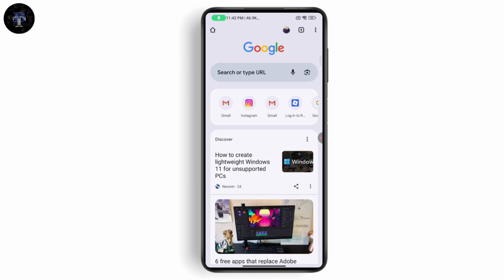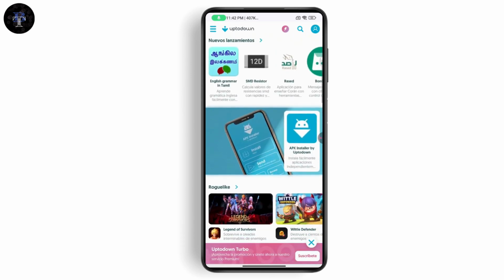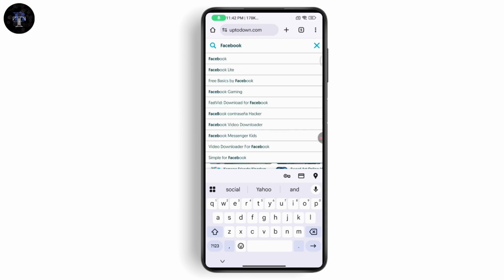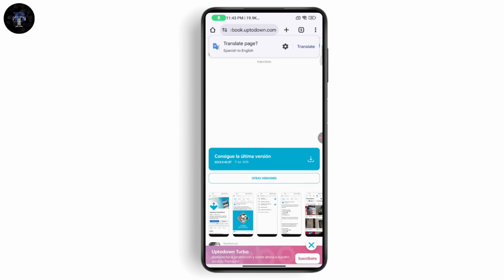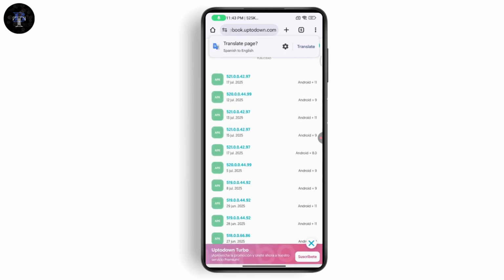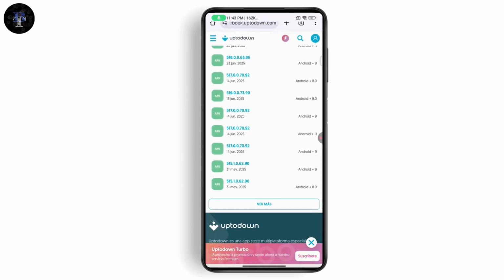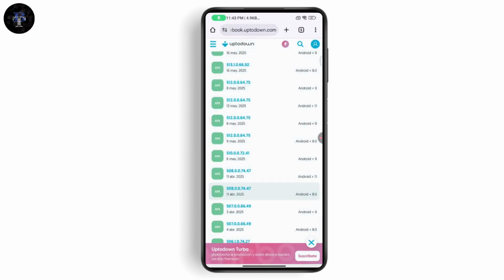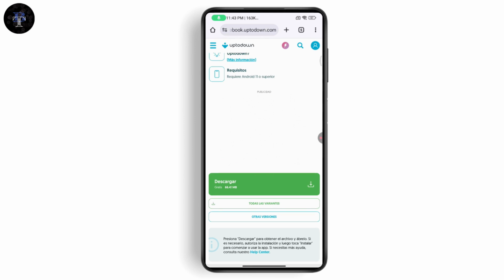How to Download Older Versions of Any Android Apps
Download older versions of any Android apps so you can select any version that you're comfortable with and install the app version you need. This is important because older versions can match Android 9, Android 8, Android 11, or other Android versions, and using older versions helps when a new update doesn’t work well on your device. Using uptodown.com in your browser, you can search for any application that you're comfortable with, like Facebook, then open older versions and scroll down to see a lot of older versions right here. After you select any version that you would like to download, use the download option and it will be downloaded. In this way you’ll be able to download older versions of any Android apps and get the version that fits your Android.

00:00 Introduction
00:10 How to download older versions of any Android apps

how to install older versions of apps on android, install old version of whatsapp on android, install older versions of any app on android, how to download old version app in android, how to install older versions of apps